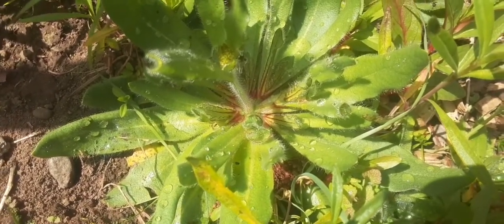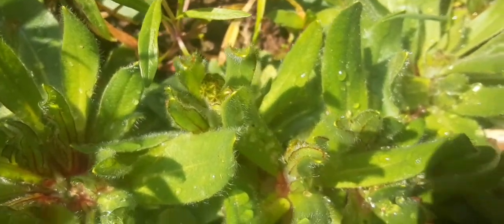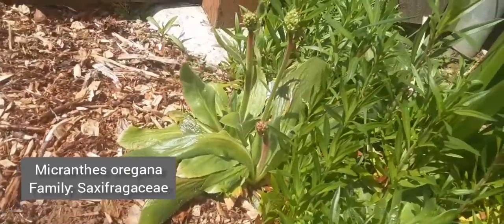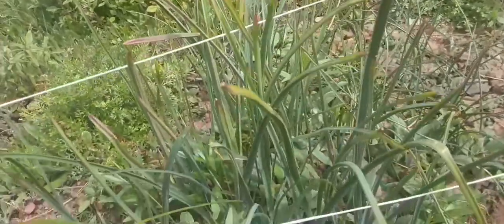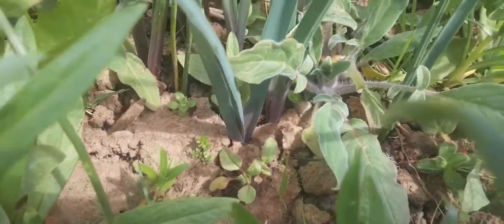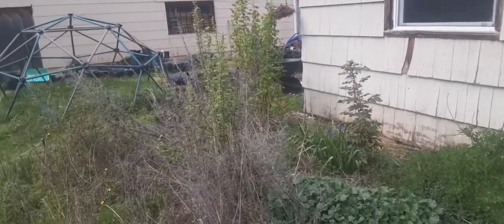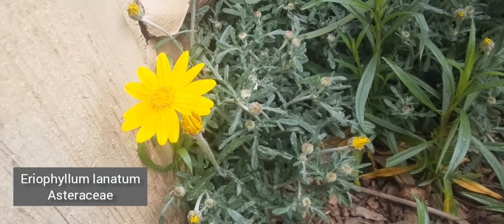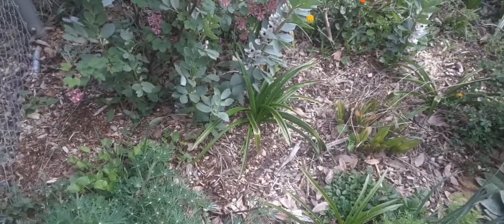Native PNW Garden April